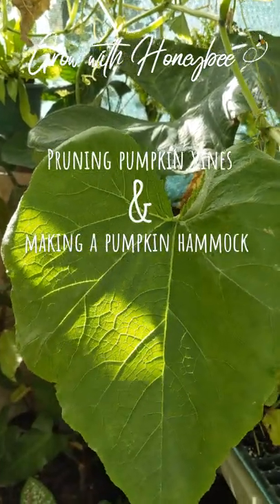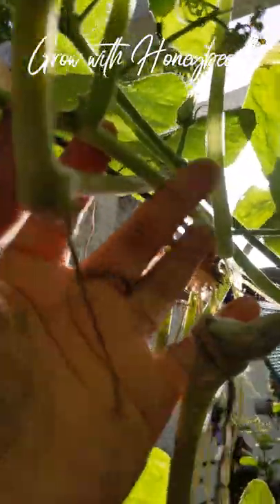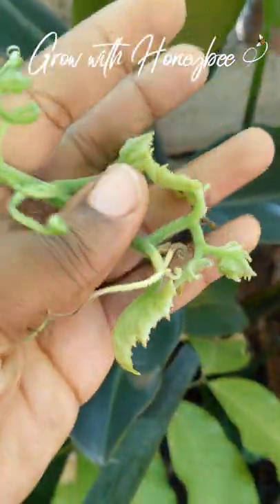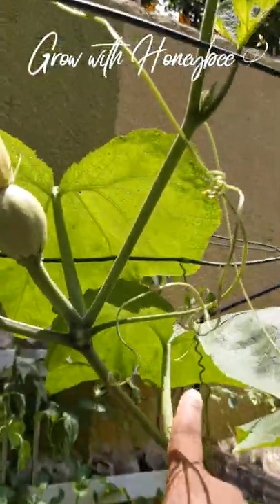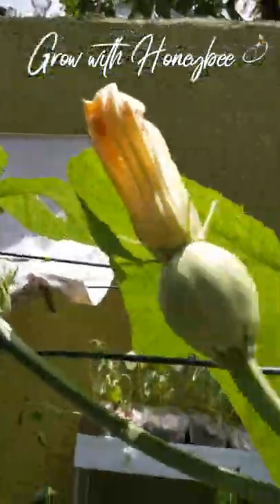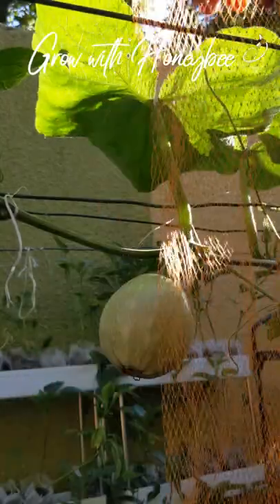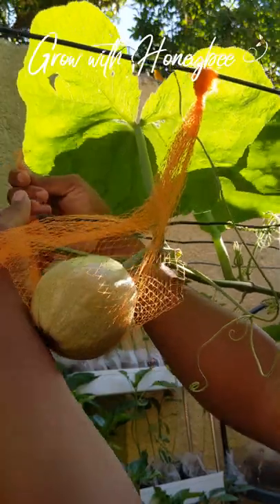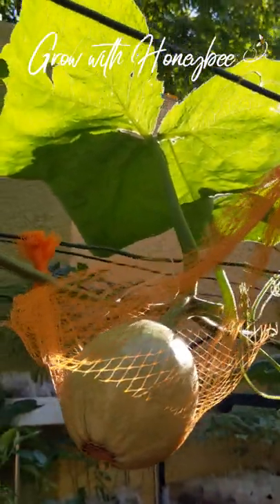Pumpkin Update: Pruning pumpkin vines and making a hammock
So I now have two new pumpkins growing on my vines. This video was filmed over the course of a week. Pumpkins are fast growers!